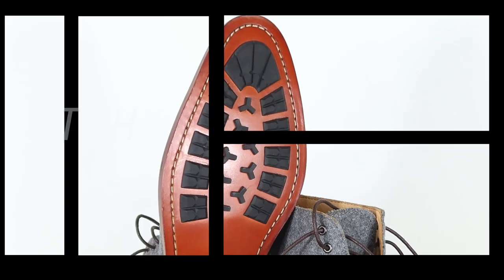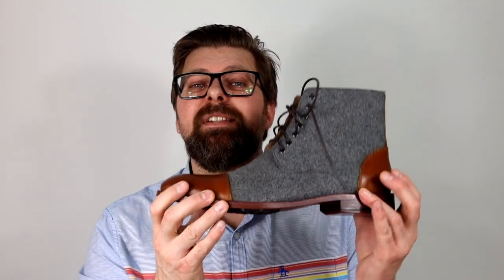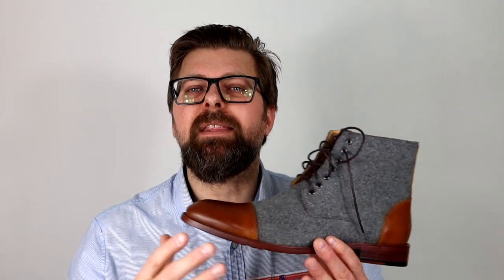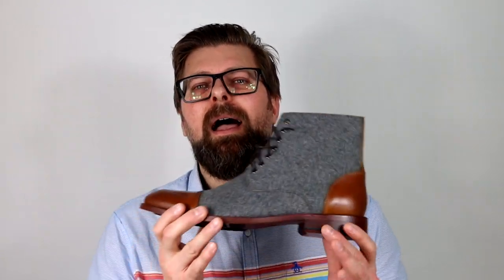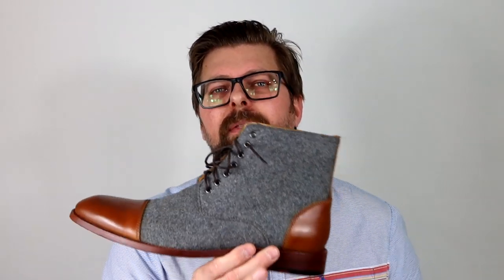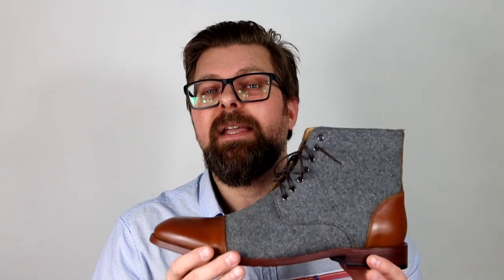YRX | Apollo Wool and leather | The Boot Guy Reviews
If you enjoy my videos or find them to be helpful in your hunt for new boots. Consider buying me a beer or a cup of coffee. $1-$5 or even a $20 donation to the boot guy reviews shows just how much you get out of each video.